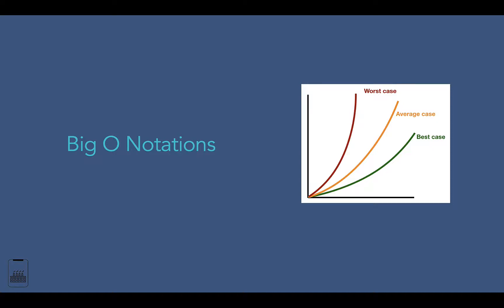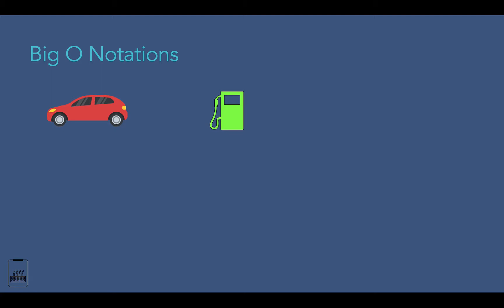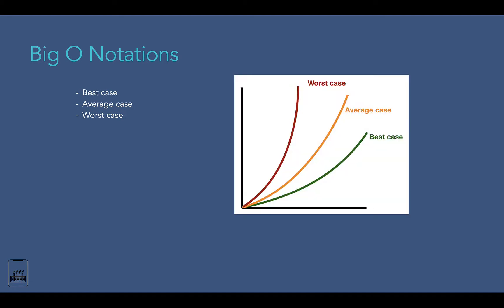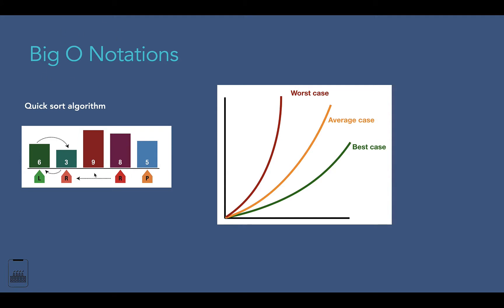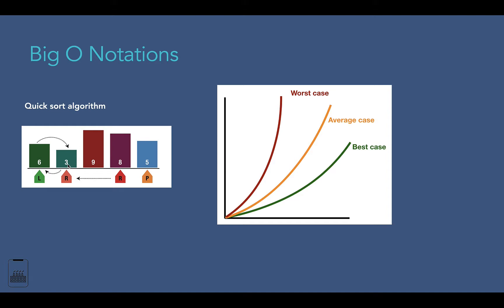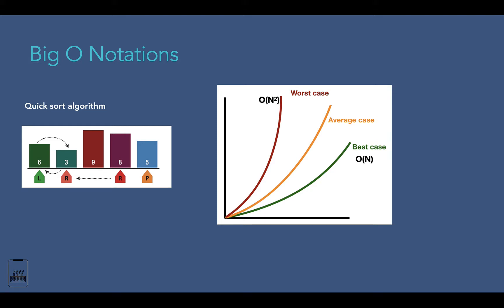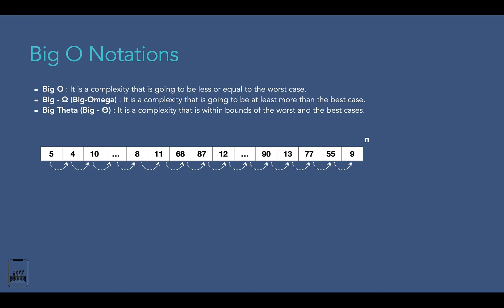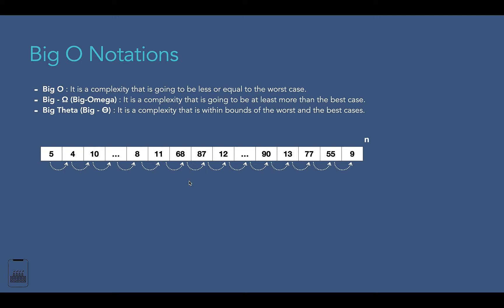Big O, Big Theta and Big Omega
We're releasing a free some sections  of our 45+ hour Java Data Structures and Algorithms Masterclass on YouTube.
If you enjoyed these lectures from Data Structures and Algorithms in Java and want to continue learning, you can join the full Java Data Structures and Algorithms Masterclass course from the AppMillers.